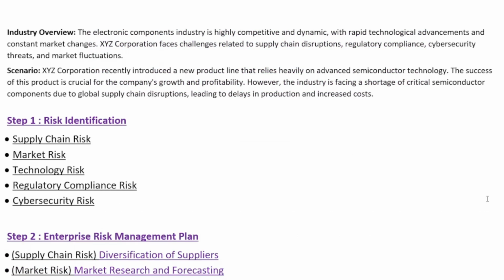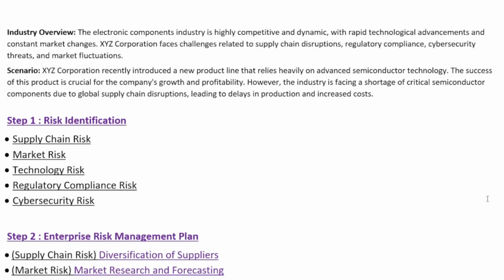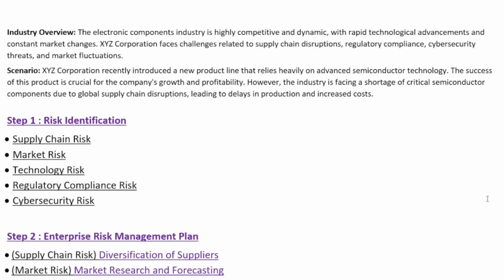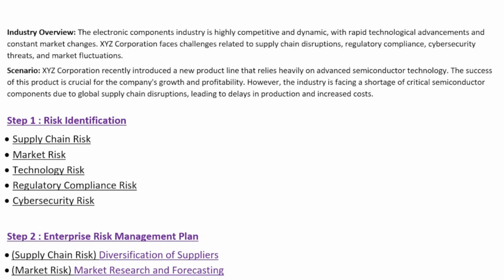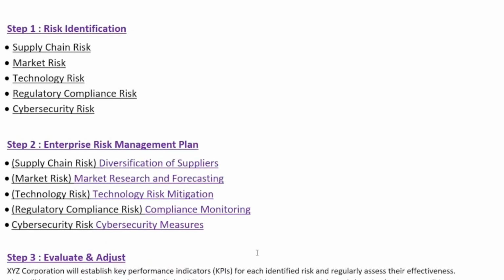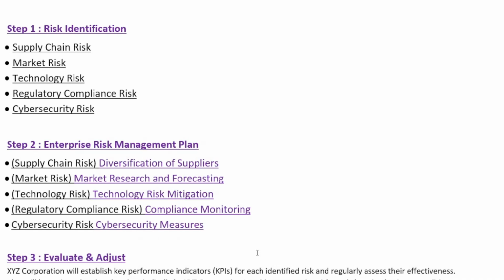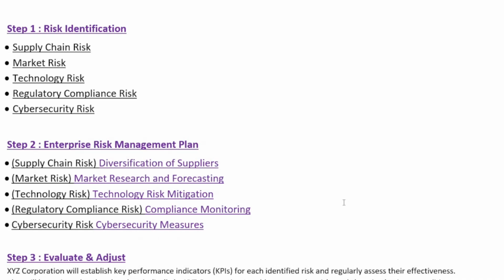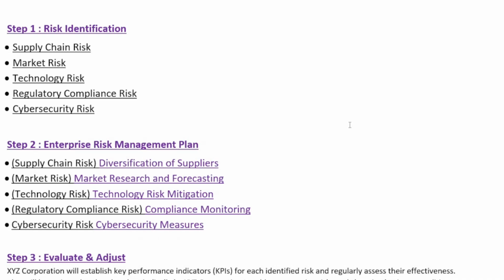Enterprise Risk Management Case Study - ERM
Complete explanation about enterprise risk managmenet case study or erm enterprise risk management or enterprise risk assessment what is erm or what is enterprise wide risk management framework or enterprise risk management process and strategies or enterprise risk management system or types of enterprise risk management with examples, meaning and definition completely explained by @Knowledge Topper with suitable examples.

This video covers the following:
1. what is enterprise risk management
2. what is erm
3. erm meaning
4. enterprise risk management definition
5. enterprise risk management meaning
6. erm definiiton
7. define enterprise risk management
8. enterprise risk management strategies
9. enterprise risk management process
10. enterprise risk management
11. erm
12. enterprise risk management framework
13. enterprise risk
14. enterprise risk management and compliance
15. erm risk management
16. enterprise risk management system
17. enterprise risk assessment
18. erm risk
19. enterprise wide risk management
20. enterprise wide risk management assessment
21. enterprise risk management assessment
22. erm process
23. erm enterprise risk management
24. enterprise risk management process
25. enterprise security risk management
26. enterprise wide risk assessment
27. enterprise risk control
28. enterprise risk management ppt
29. erm program
30. enterprise risk management solutions
31. enterprise risk management program
32. erm management
33. erm in risk management
34. enterprise risk framework
35. enterprise wide risk management framework
36. enterprise risk management framework for banks
37. enterprise risk management for banks
38. enterprise risk management in healthcare
39. implementing enterprise risk management
40. erm framework example
41. enterprise risk consulting
42. enterprise risk management for financial institutions
43. risk management for enterprises and individuals
44. enterprise risk management strategy
45. enterprise risk analysis
46. enterprise risk management assessment
47. enterprise risk management services
48. erm risk management framework
49. knowledge topper
50.  enterprise risk management case study
51.  enterprise risk management ted talk
52.  enterprise risk management interview questions
53.  enterprise risk management and future trends
54.  enterprise risk management in healthcare
55.  enterprise risk management ey
56. what is erm in risk management